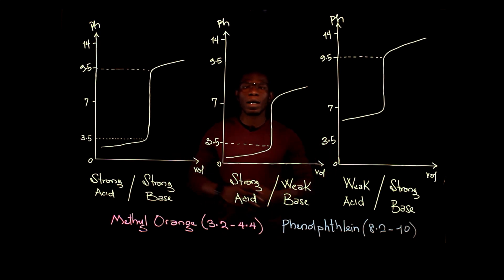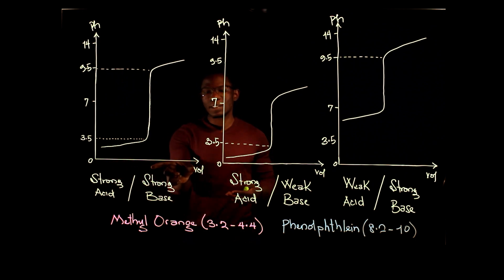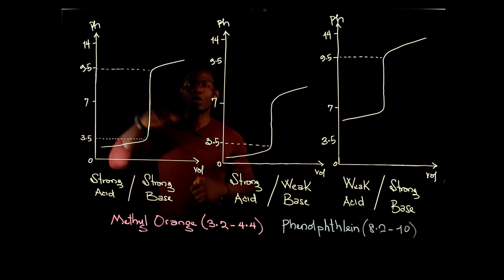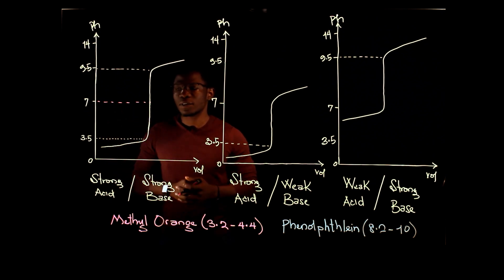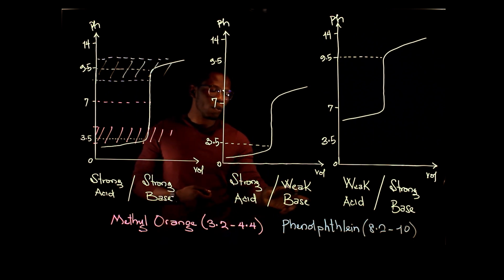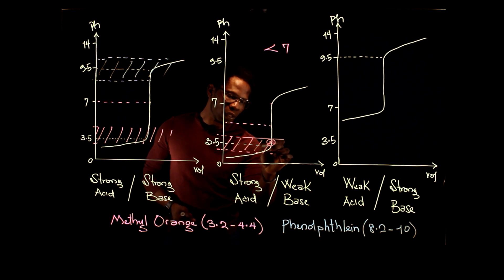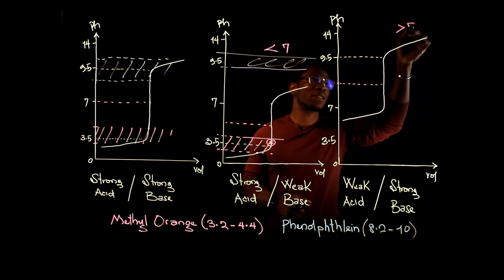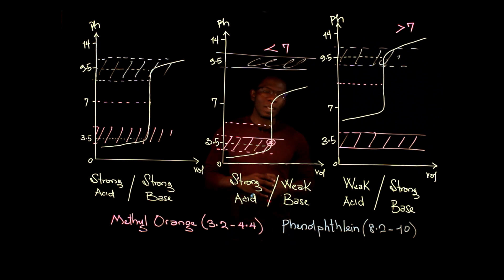Choosing the right Indicator for Titration (Preparation for JAMB and WAEC)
This video explains how to choose the best indicator for titration reaction